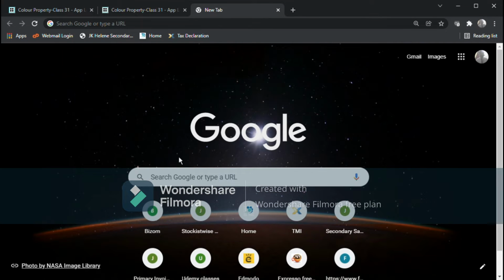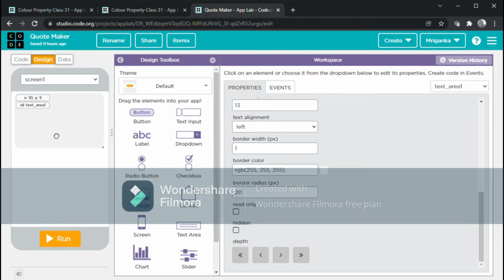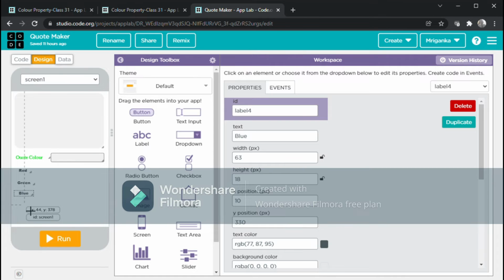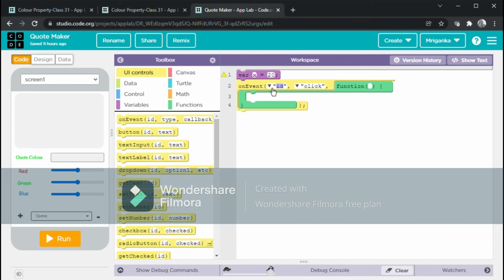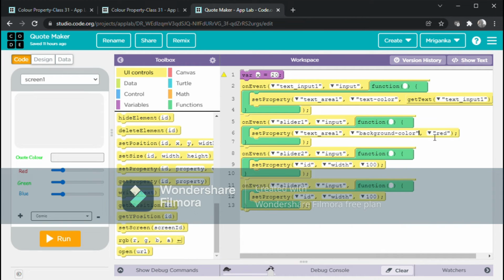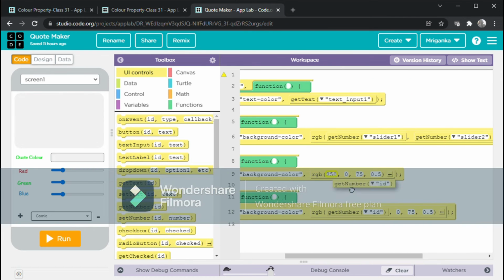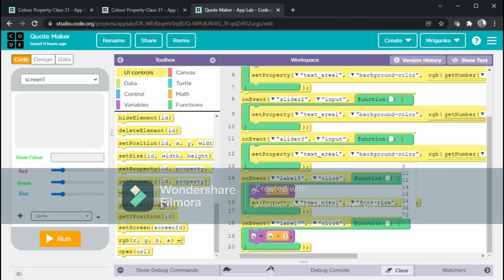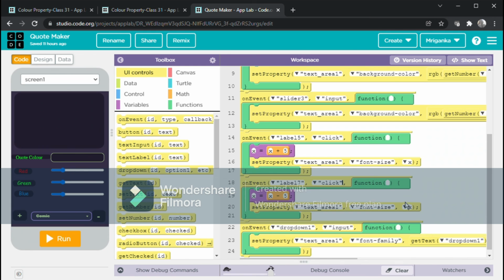How to make a professional app/ Special Edition on Makar Sankranti /By Mriganka Saha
Today I've shown you how to make a quote maker app, in the next video, i'll show you how make a 'guess my colour' app and how to format cells, about 'go to' section and how to insert a pivot table in excel.

Please watch my previous videos if you haven't watched.
The links are in the i button on the top or at the end of the video.

And write your opinion in the comments section below the video.

Till then, adios!!!